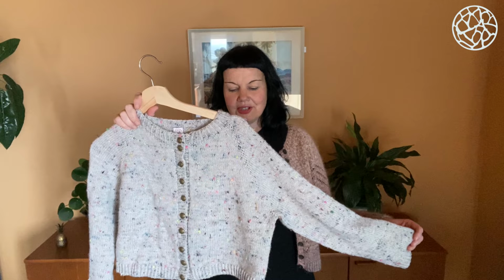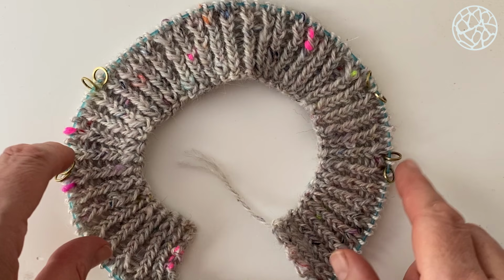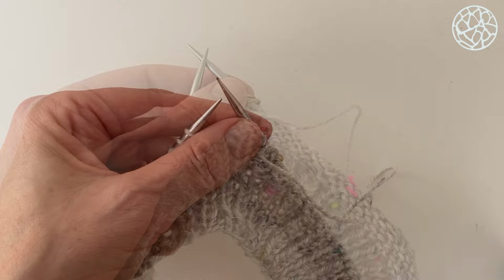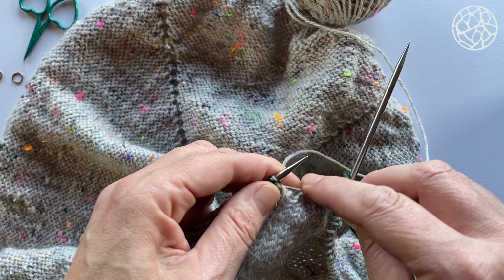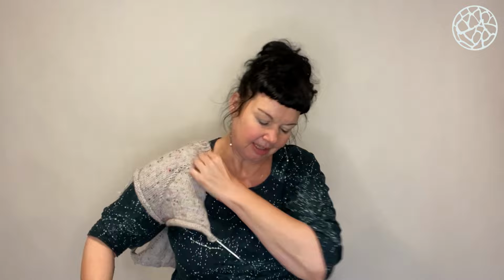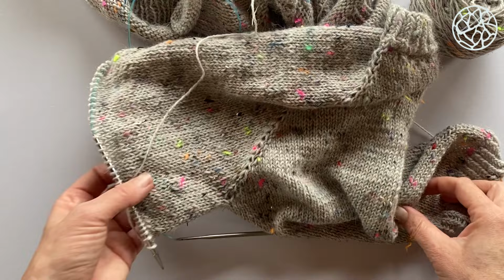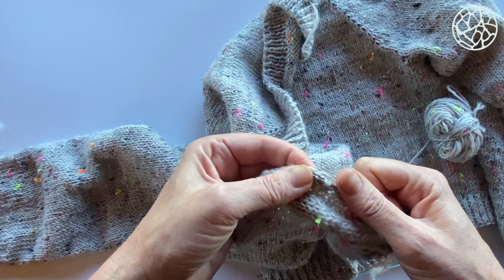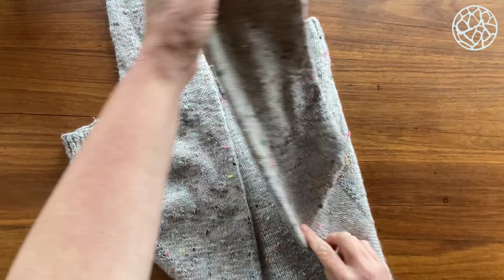Tutorial: top down sweater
Mystified by how knitting a seamless garment top down works?
This tutorial gives an overview of top-down raglan sweater constructions and also shares a few techniques along the way. Join Ambah as she knits up a Celestia Cardigan and gain an understanding of this fantastic garment construction method. Let me know your Ambah knitting pattern tutorial requests in the comments.

CONTENTS:
0:00​ Begin
0:18 Introduction
4:23 Swatch
5:46 Short Rows and increasing - neck & yoke shaping
15:17  Measure Yoke Depth
17:04 Divide body & sleeves
23:16 Knit body
25:32 Sleeves
31:42 Front bands
38:04 Blocking
39:34 Buttons
43:21Thank you and Credits